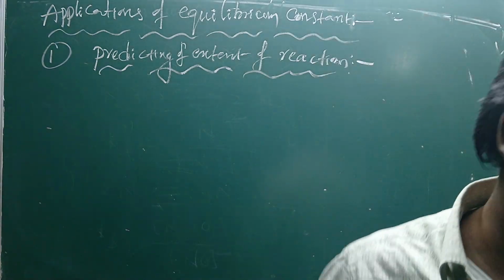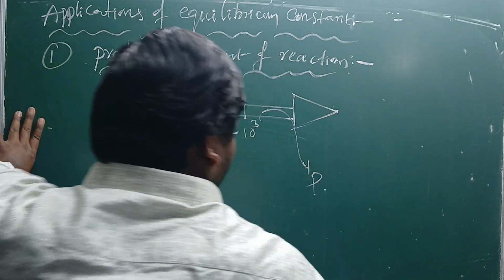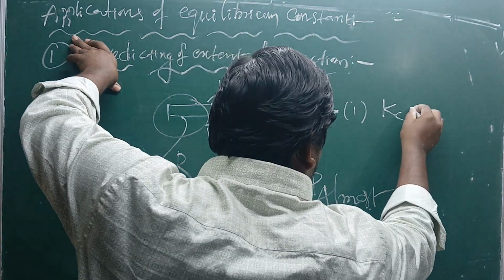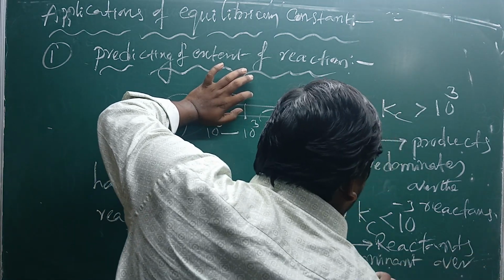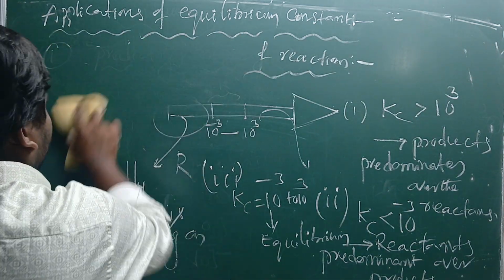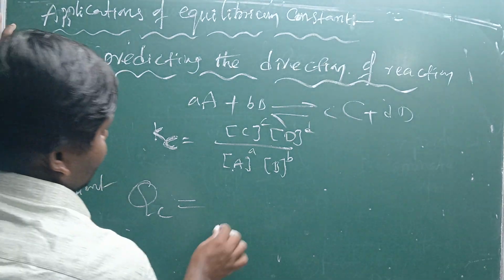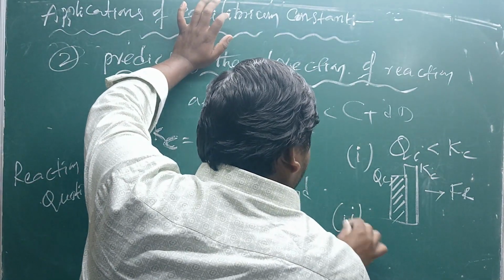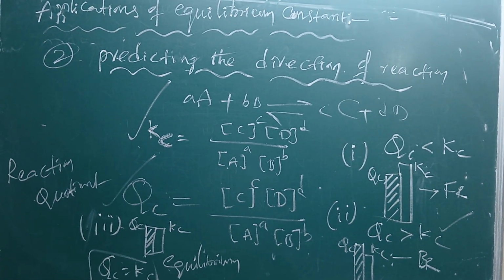Applications of equilibrium constant ##chemistry###